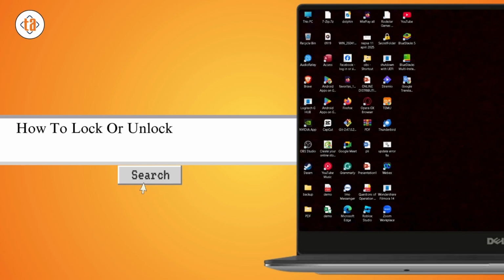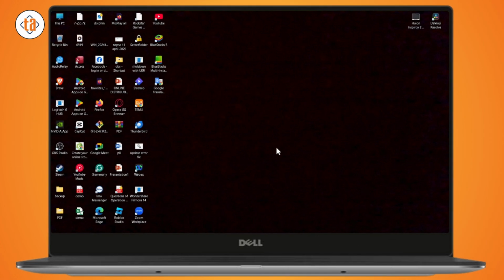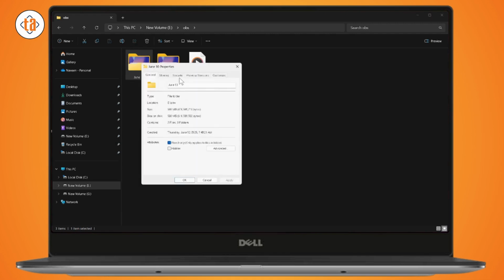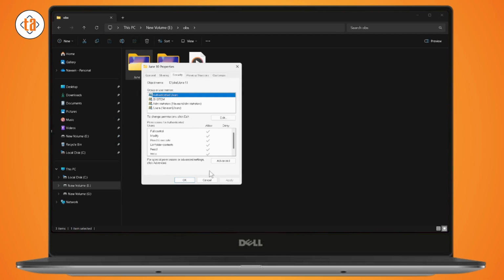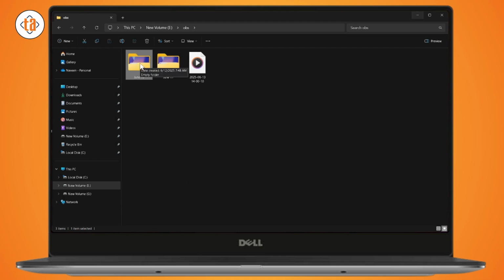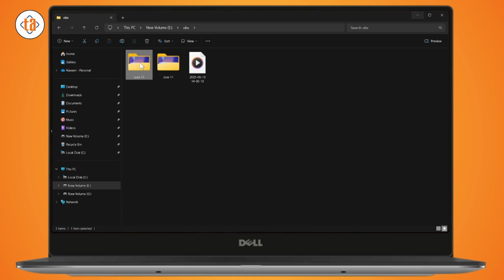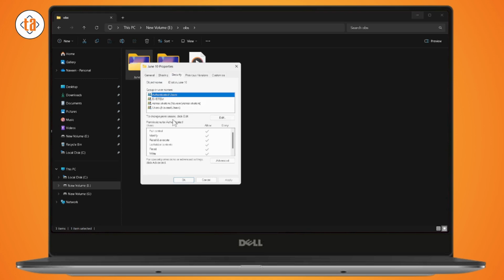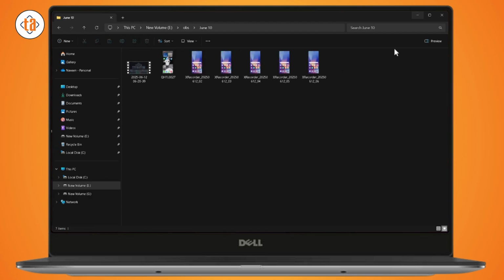How To Lock Or Unlock File And Folder In Windows 10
Want to protect your private files or folders on Windows 10 or 11? In this step-by-step tutorial, you’ll learn how to lock and unlock any file or folder using built-in Windows security settings—no software needed! Perfect for anyone looking to restrict access, hide content, or secure sensitive data.

✅ Lock folder without third-party software
✅ Use “Security” tab to deny access
✅ Unlock by removing permission restrictions